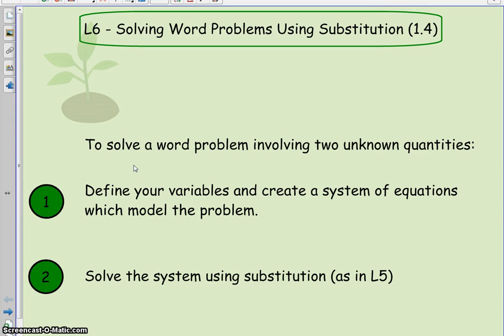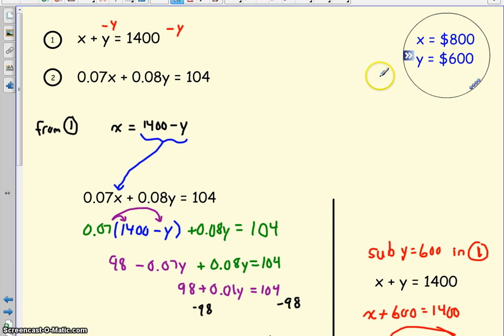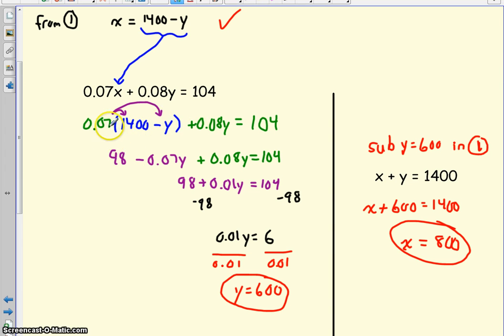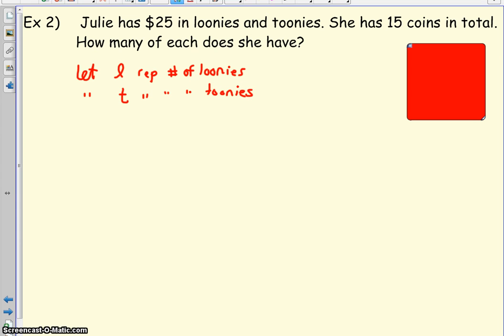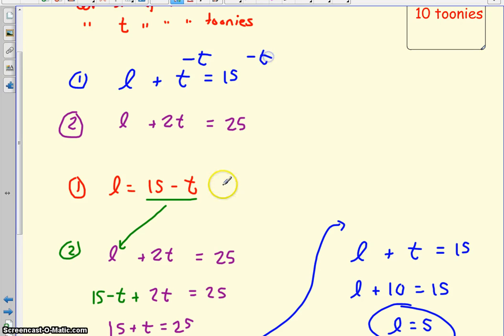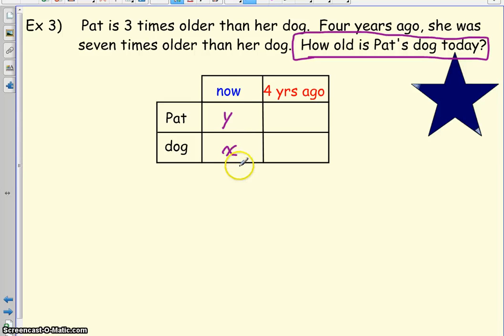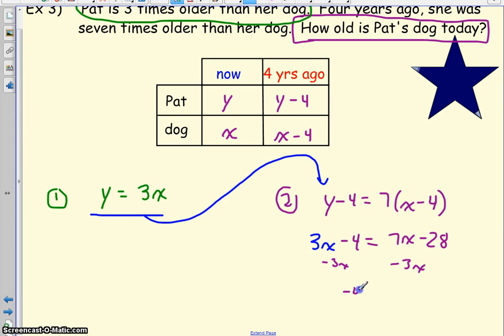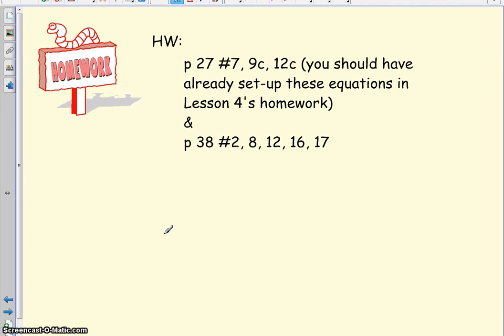2D - Lesson #06 - Substitution Word Problems